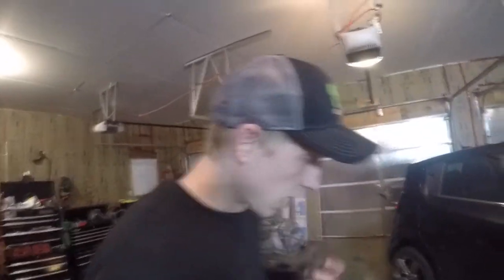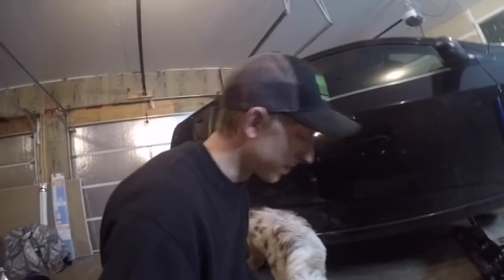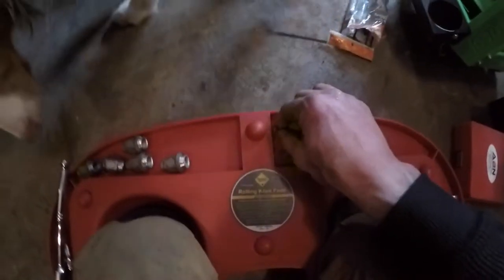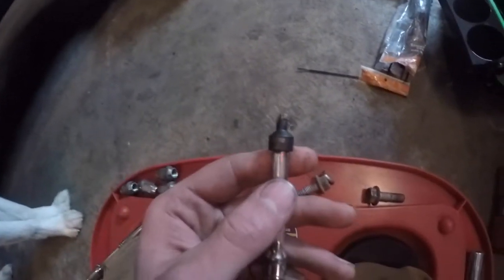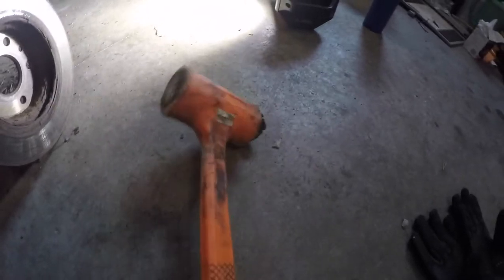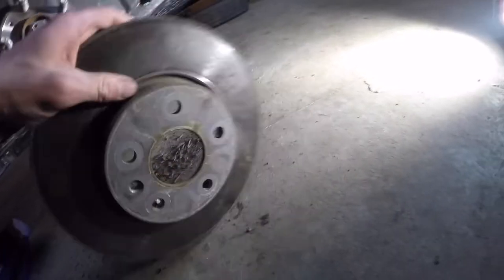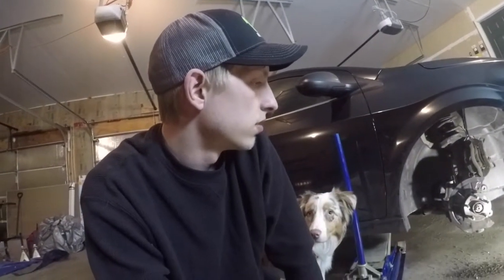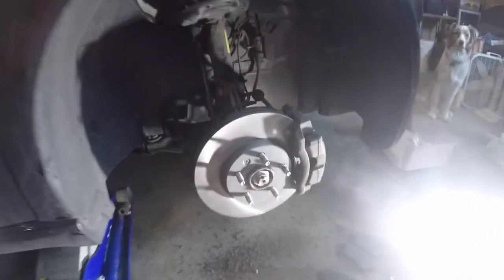2013 Sonic Brake Pads and more!!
I needed a brake job due to the warped rotors, I just didn't know how bad!!! Today we knock them out as well as a little teaser of the summer to come!!